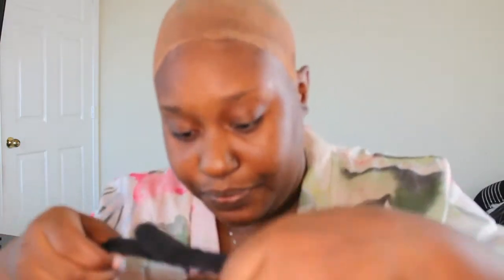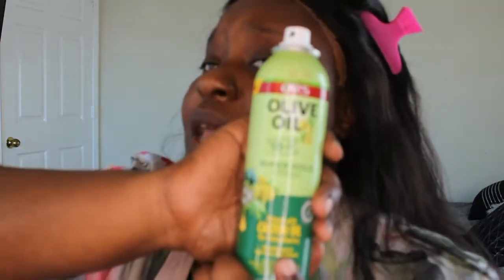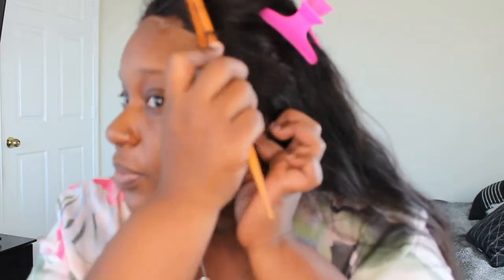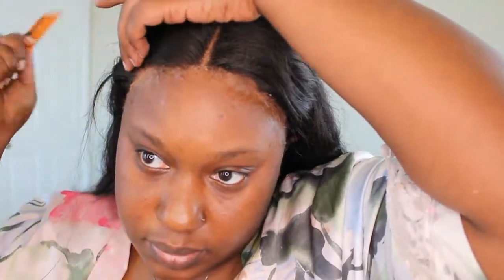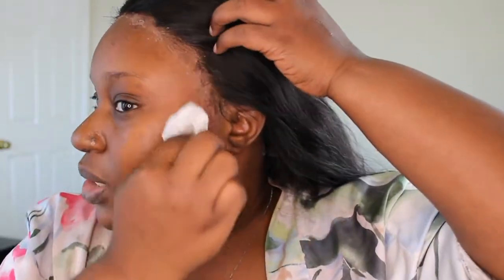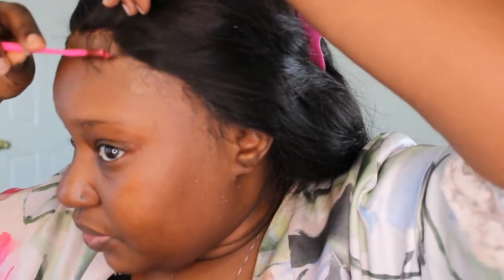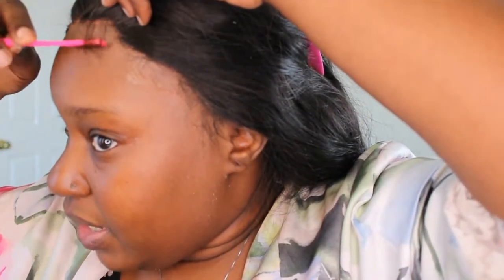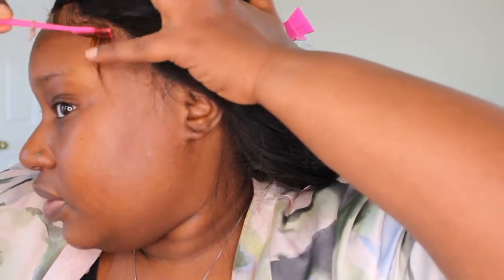Wig Dealer Install. 💕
Product use in the video 👍🏾

Olive oil fix it super hold spray
Sebastian shaper plus
Tresemme’ mousse
Amp to pro style gel
Hot comb
Hot tool curling iron 3/4